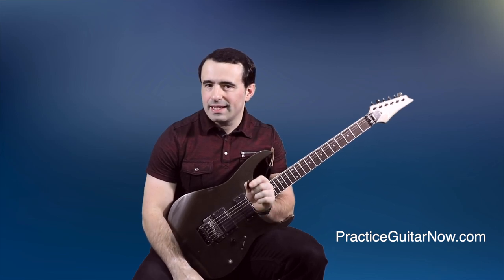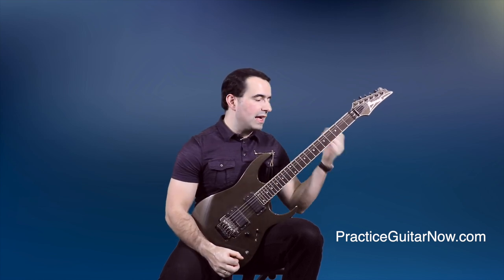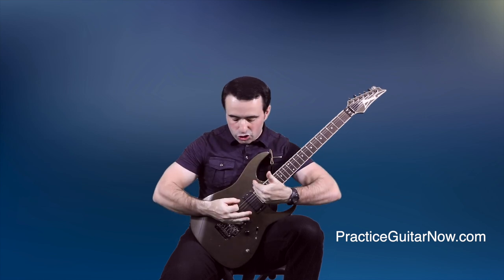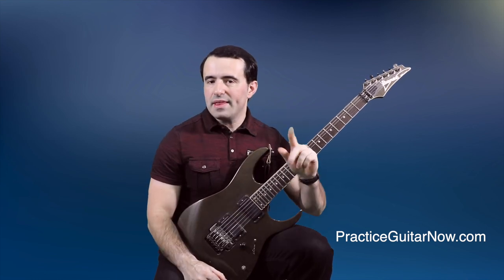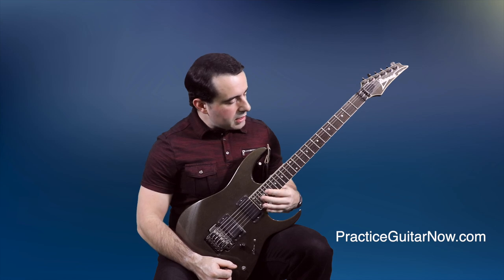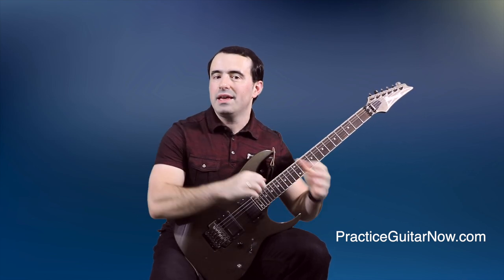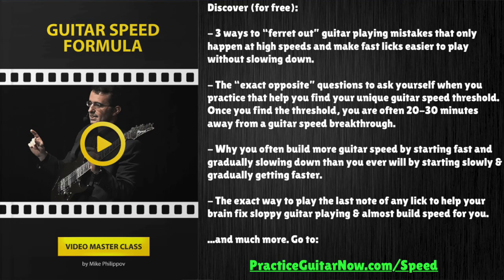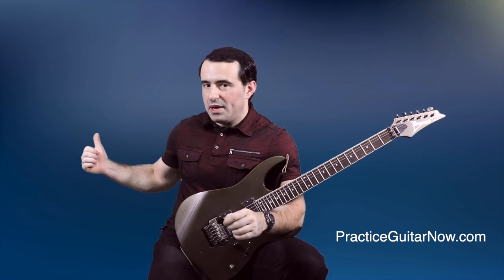Your Guitar Playing Is In Trouble If You Do This